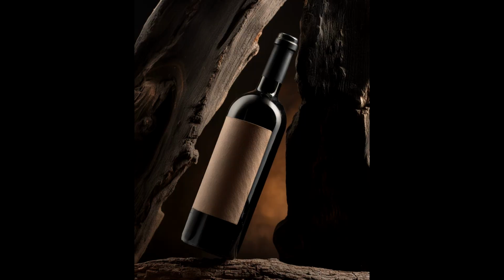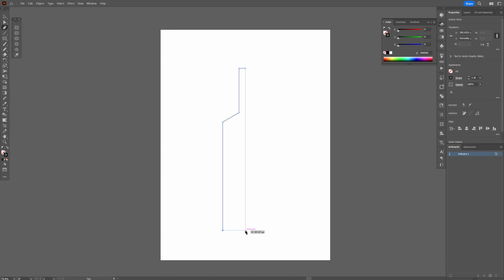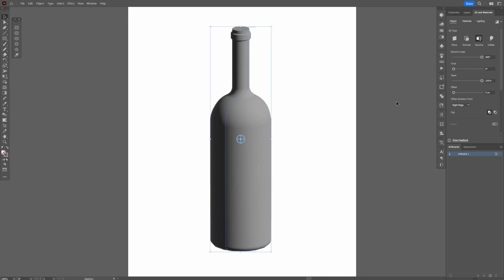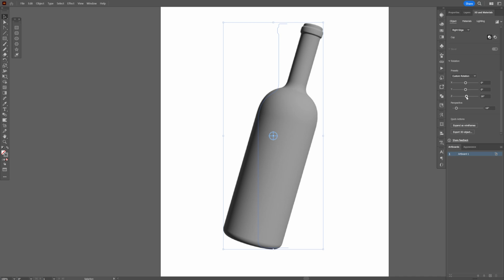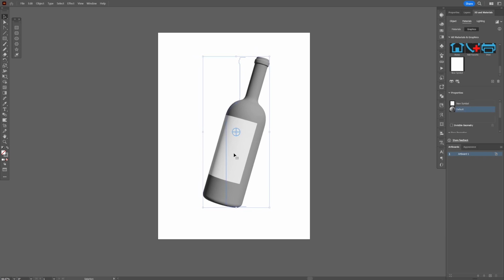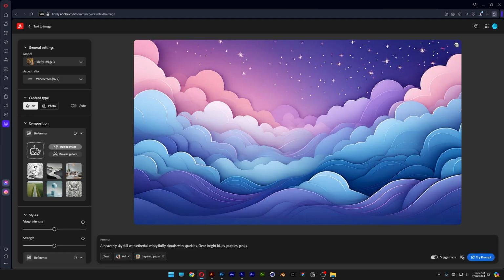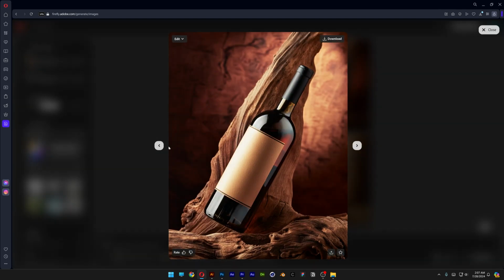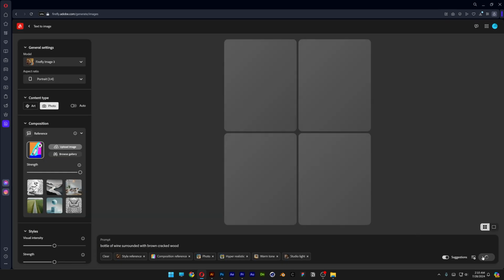Generate Wine Bottle Mockups Using Adobe Illustrator and Firefly - Product Photography Direction